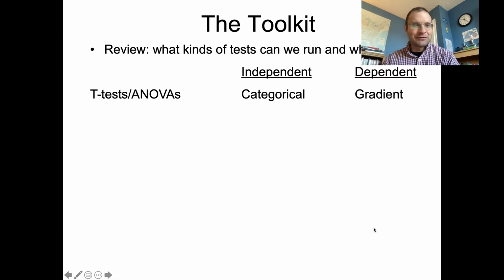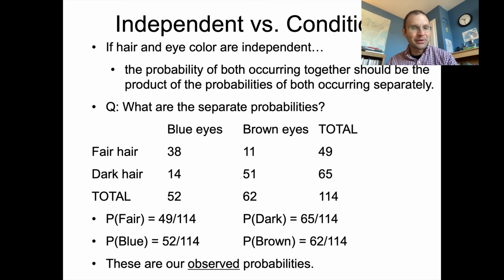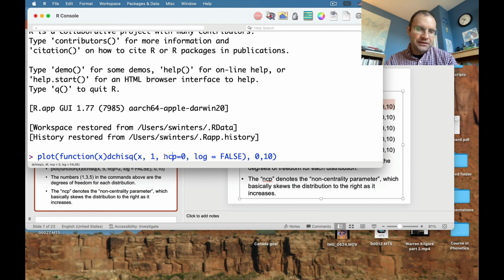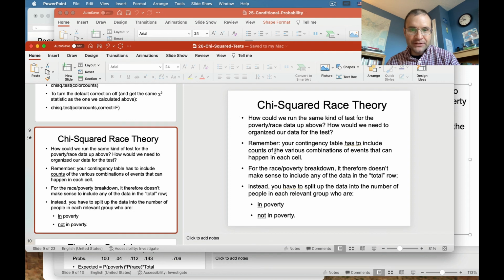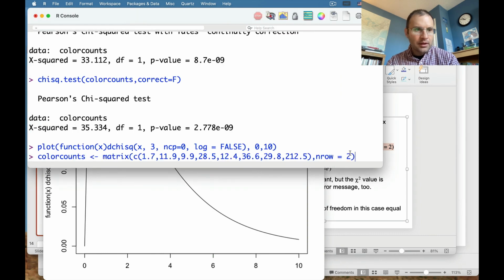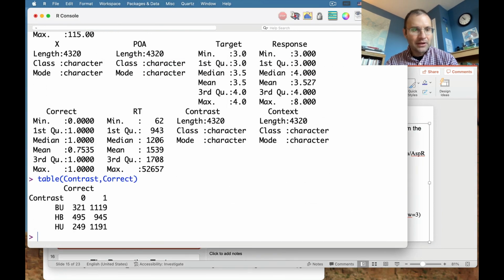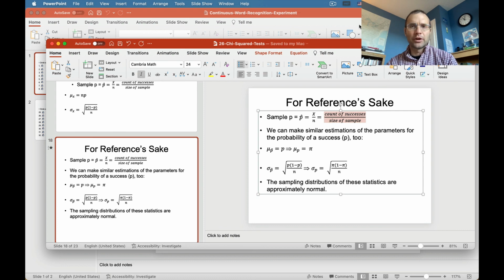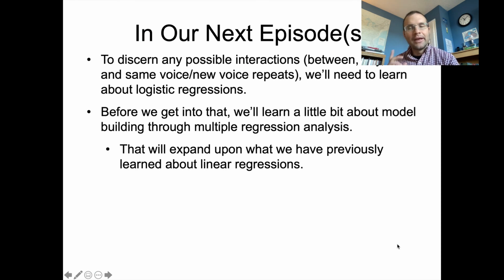Lingstats - Lecture #26 - Chi-Squared Tests